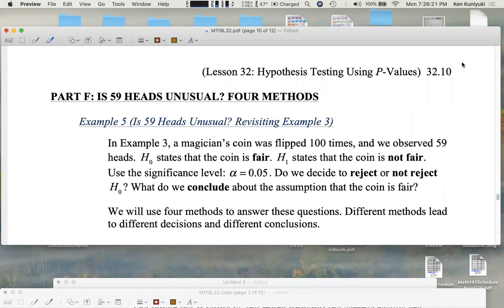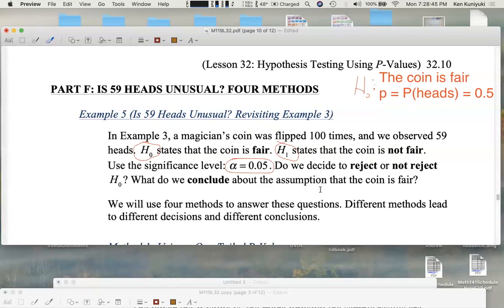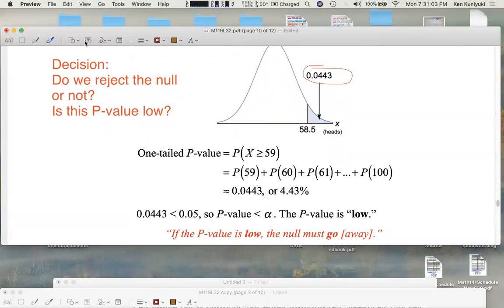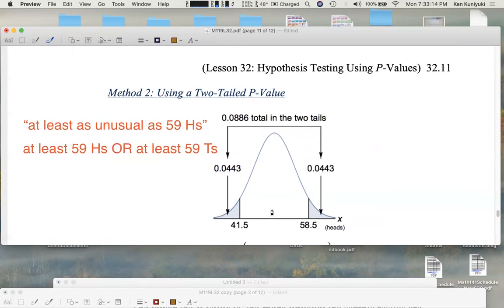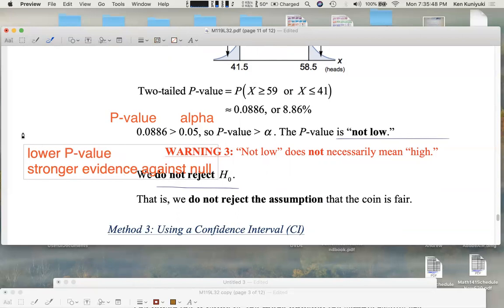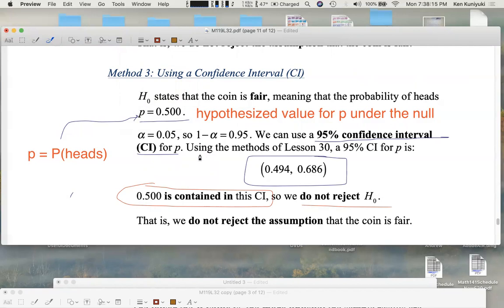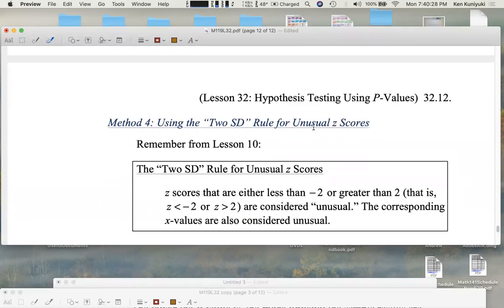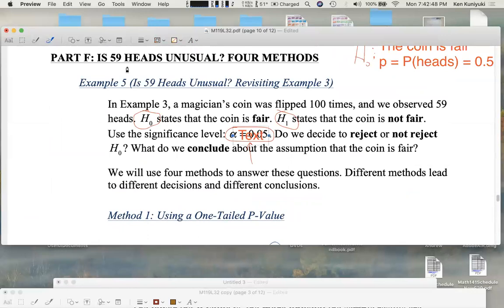Math 119, Day 25, Part 7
Lesson 32: Hypothesis Testing Using P-Values: Is 59 Heads in 100 Flips Unusual for a Fair Coin? Four Methods!